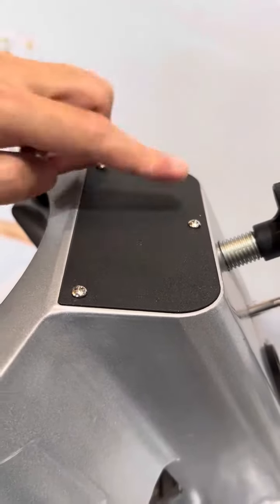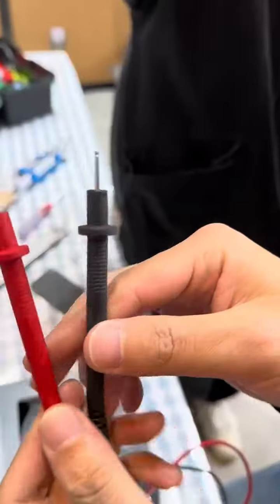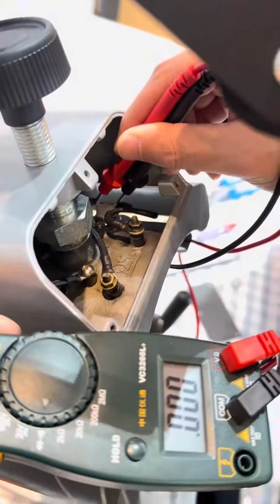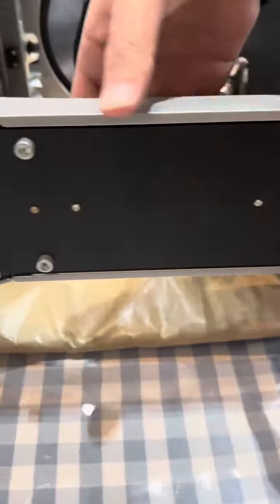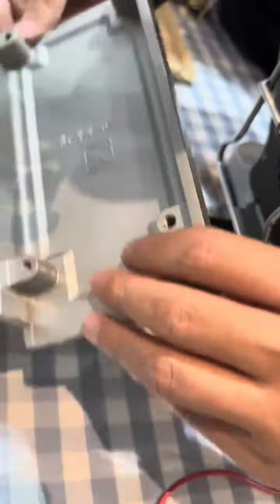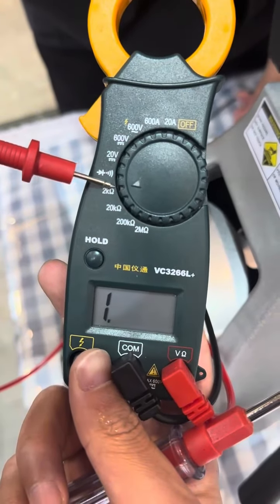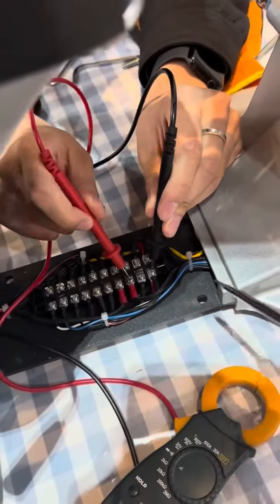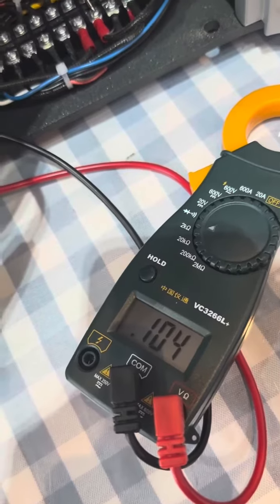Top Platen Doesn't Heat, How to Find out the Issue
here have 3 points we need to focus
1. heating plate
2. thermo protector
3. display

these three points will influence the heating. so we need to check this as the following steps.

1. open the top cover can see the thermo protector, check the wire connection by eyes, and the wire is well or not, if yes, then we start to use the multimeter to test the protector. we need to dial the multimeter to the connection test mode and  if it comes with a voice, then it means it is well and we need to check next step. If not, then we need to change a new protector

2. if the protector comes with a voice, and then we need to open the wires connection in the middle structure (which shwon in the videos),  dial the multimeter to the ohm mode, and check No.1&3 at right side for the top heat platen ( set the multimeter to be ohm mode,) and see the value, if everything goes well, then the display is a point, if not, we need to chaneg a heating platen.  same princeple on the bottom, but the wire number is No.4 and opposite No.1, you will find it on the video